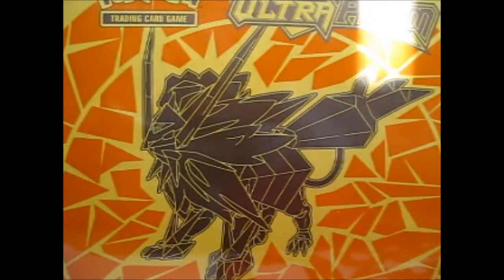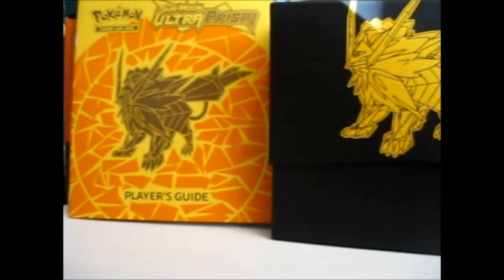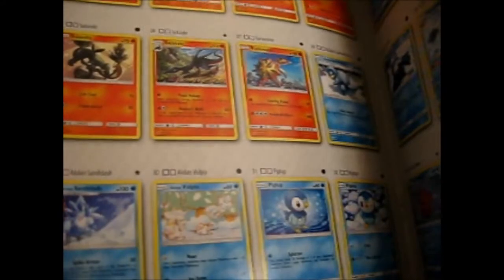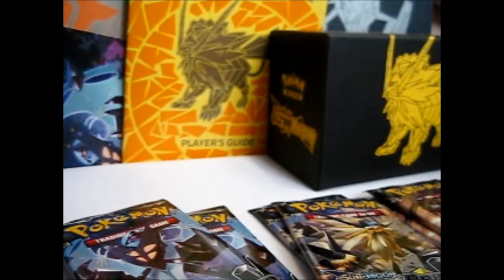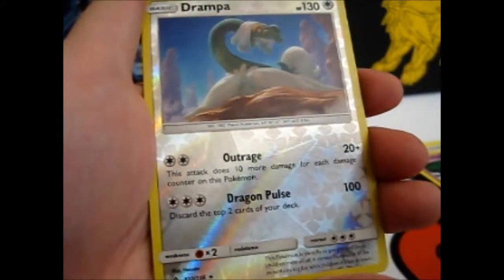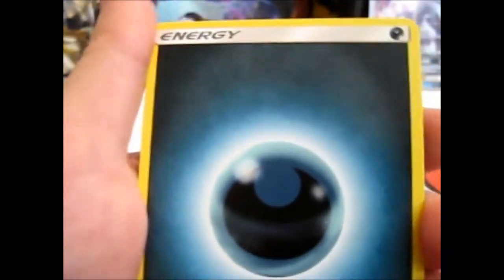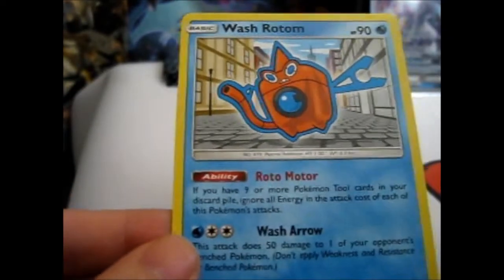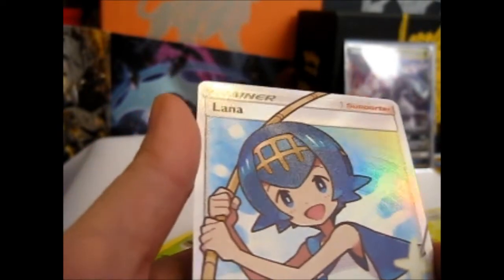Pokémon SM5 Ultra Prism Sun Elite Trainer Box Opening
Opening of: Pokémon SM5 Ultra Prism Sun Elite Trainer Box